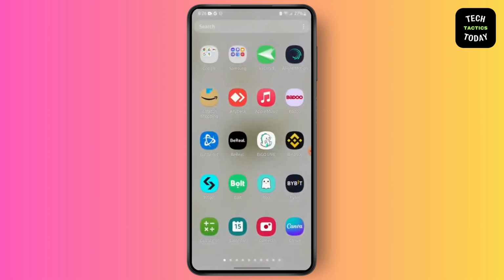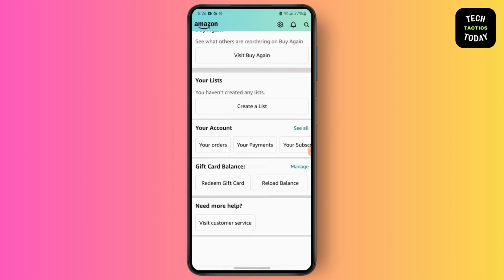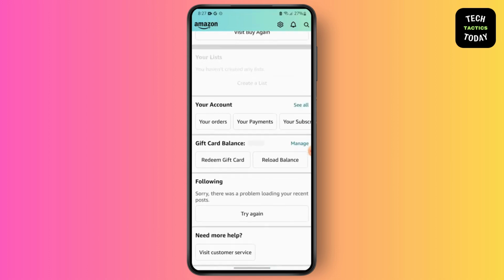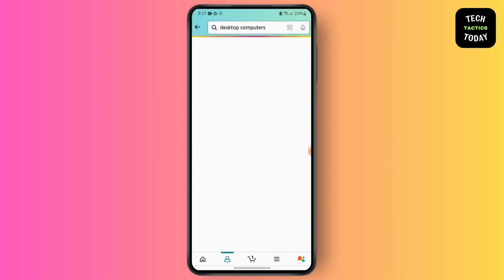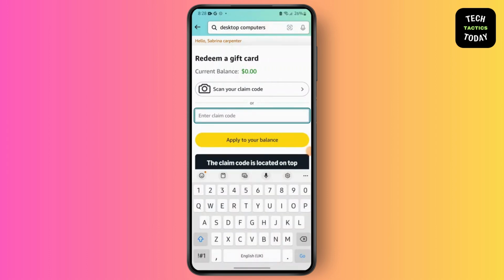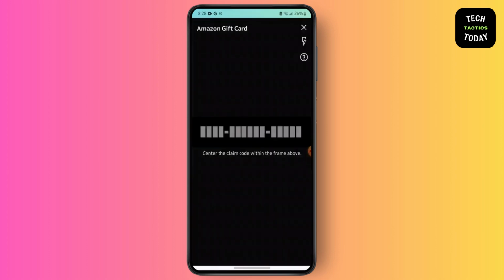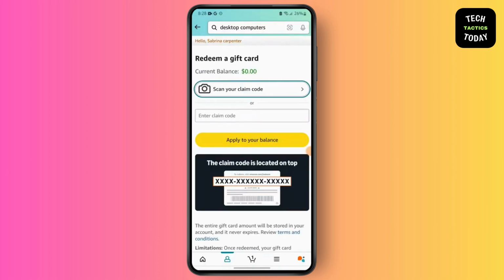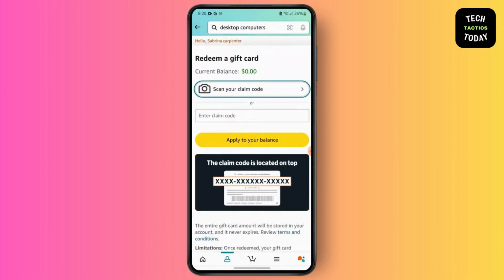How To Use Gift Cards On Amazon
Welcome to our step-by-step guide on "How To Use Gift Cards On Amazon"! If you're wondering how to redeem and use Amazon gift cards for your purchases, this video is for you. We'll show you exactly how to apply gift card balances to your Amazon account, how to shop with gift cards, and how to manage and check your gift card balance. Whether you're new to Amazon or just need a refresher, these simple steps will make your shopping experience easier and more convenient.

Timestamps:
00:05 How to redeem a gift card on Amazon
00:20 How to apply gift cards to your Amazon account
00:35 How to use Amazon gift cards to shop
00:50 How to check your gift card balance on Amazon
01:05 How to add multiple gift cards to Amazon

What You'll Learn:

How to redeem your Amazon gift card
How to apply your gift card balance during checkout
How to check and manage your Amazon gift card balance
Troubleshooting common issues with gift cards on Amazon
How to use gift cards with Amazon Prime